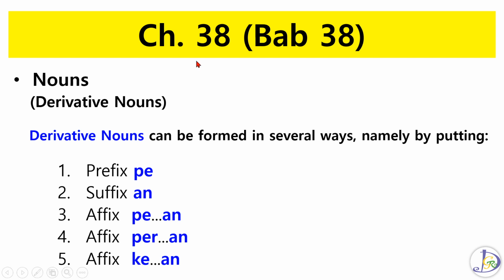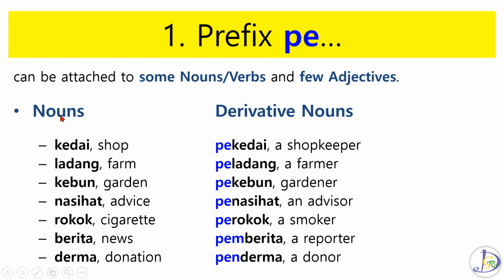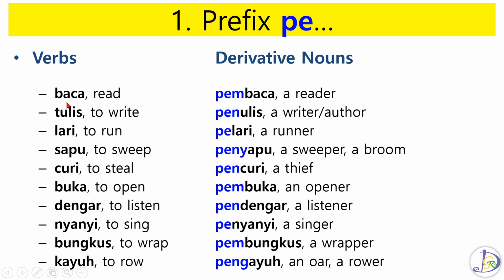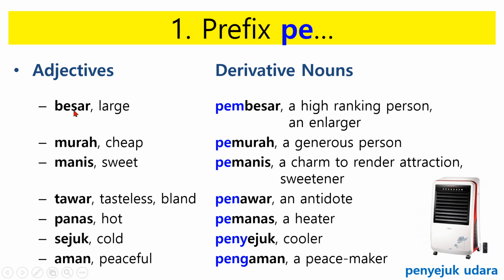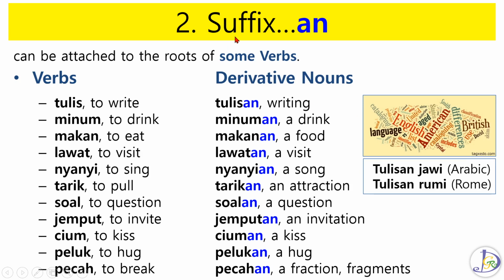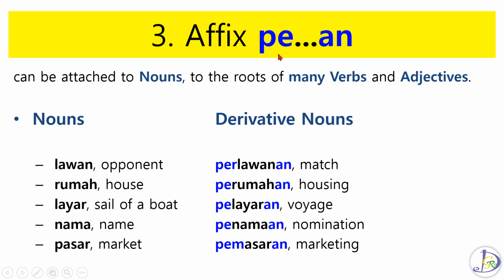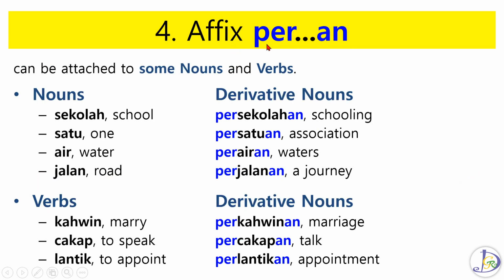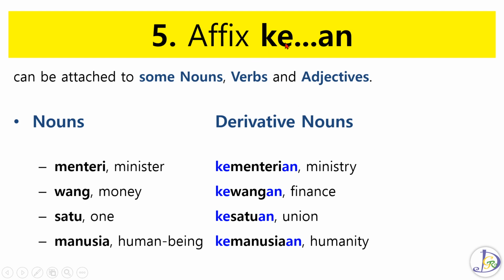Learn Malay by watching ch.38,Derivative Nouns,bahasa melayu,malaysia language,malay,malaysia,KL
In Lecture 38, we will be learning, 'Derivative Nouns' of Bahasa.

malaysia bahasamelayu malay language
Kakaotalk open chat room